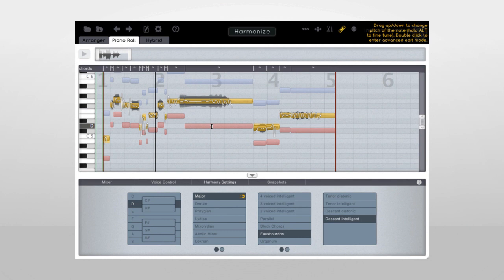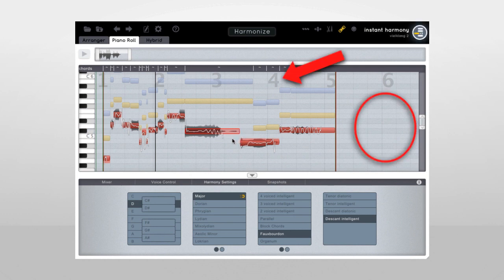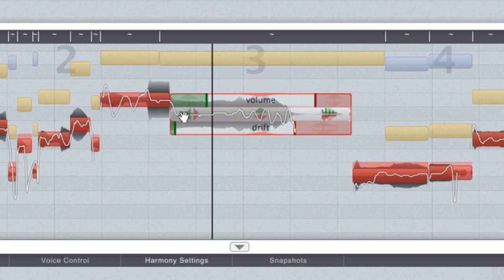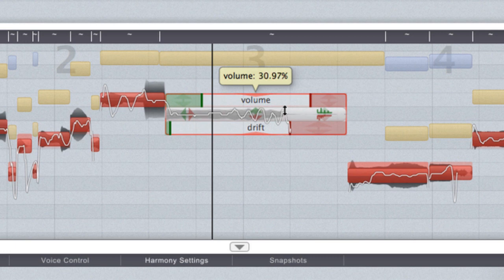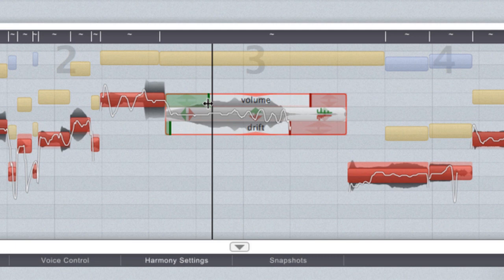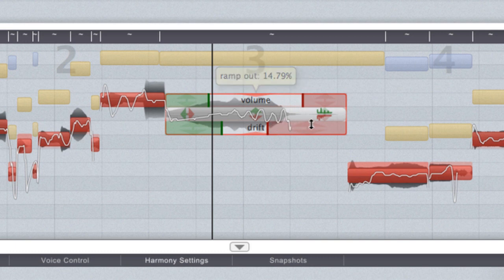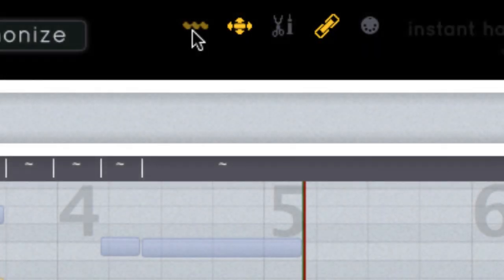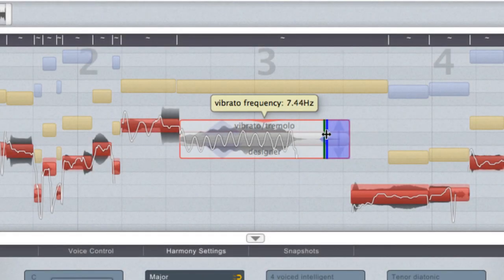vielklang 2 tutorial 2: advanced pitch editing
This tutorial explains the advanced pitch correction & editing possibilities of vielklang instant harmony 2. It also sheds some light on the artificial vibrato editor.